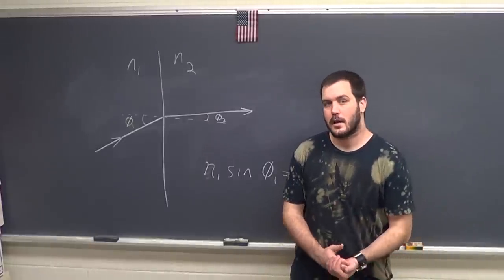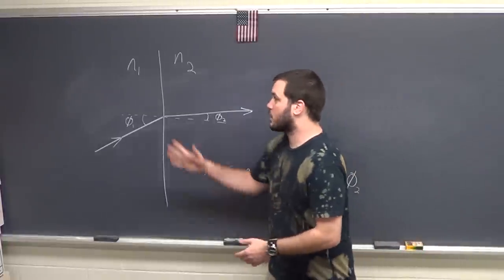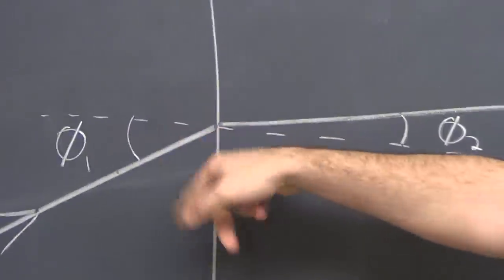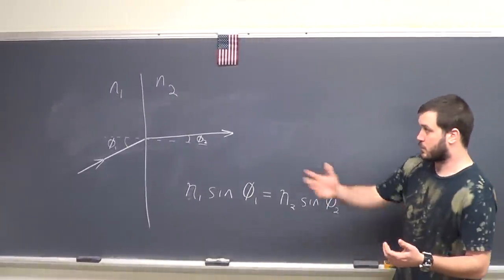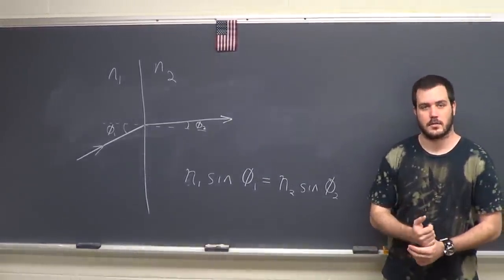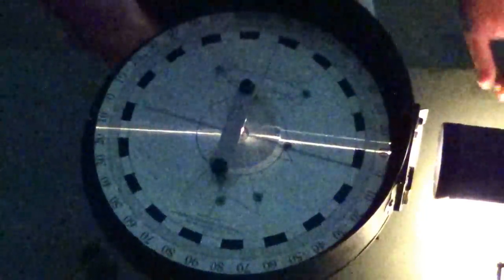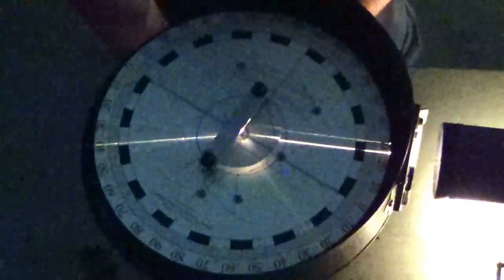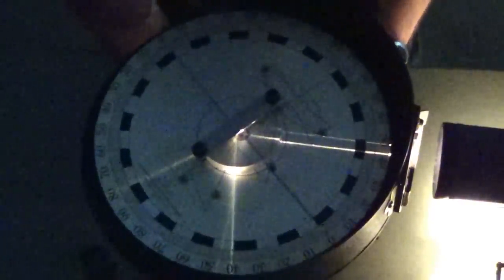Snell's Law lab